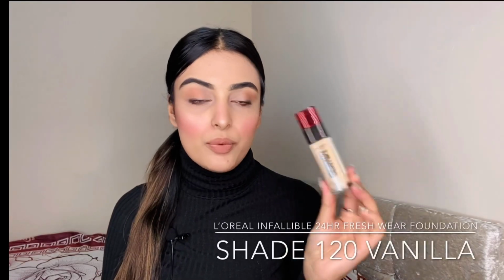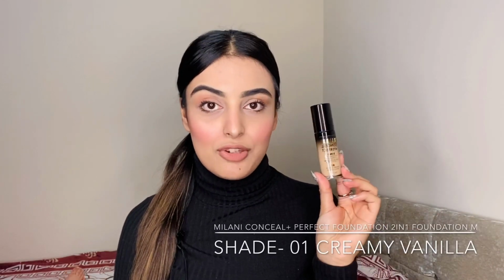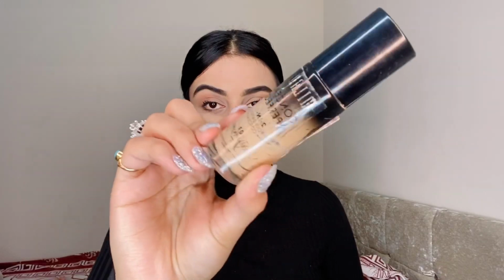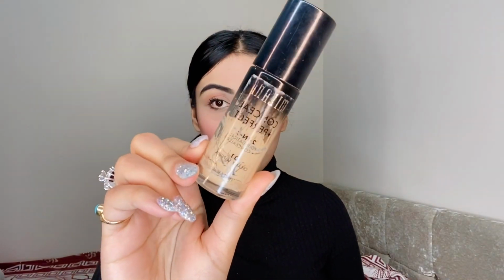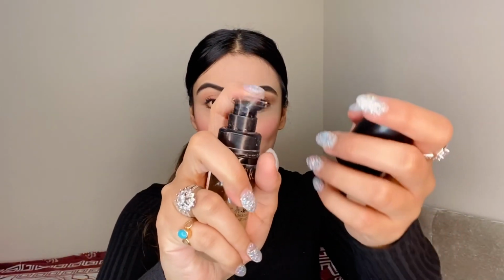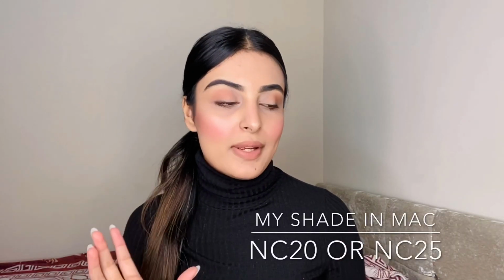MY TOP 5 DRUGSTORE FOUNDATIONS 2021 | FOR ALL SKIN TYPE!!! | JASLEENXBEAUTY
Hey my beauties I always get alot of questions about my foundation? Wanna know which foundations I use so here are my my top 5 drugstore foundations that are inexpensive and worth the money!! I hope this video is helpful for you guys My shades are listed in the bottom bar 👇🏻

In Mac Foundations/Powders I’m shade- NC20- NC25

Maybelline superstay 24hr foundation- 128 warm nude
Makeup Revolution fast base stick- F6
Maybelline dream radiantly foundation- 30 Sand
L’Oreal 24hr fresh wear foundation- 120 vanilla
L’Oreal Pro matte foundation shade -105 natural biege